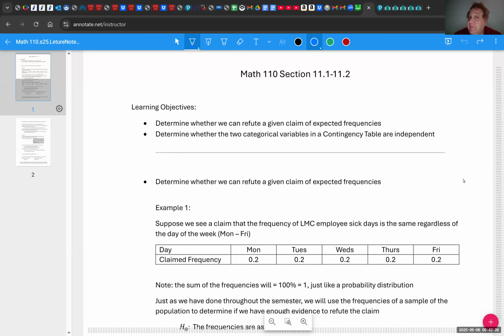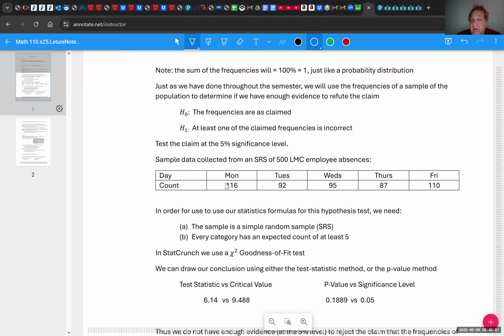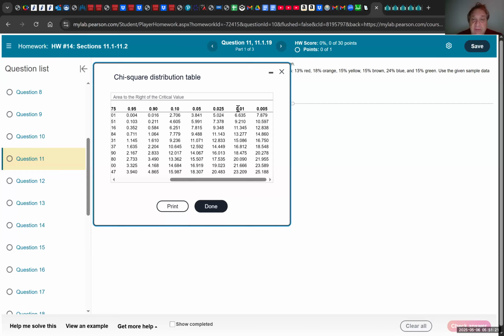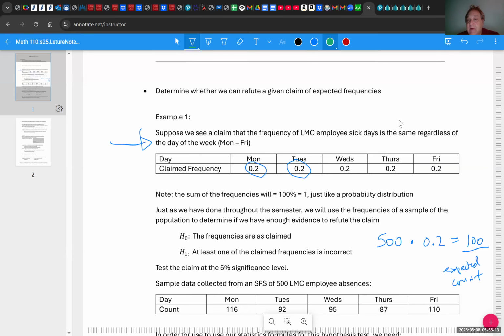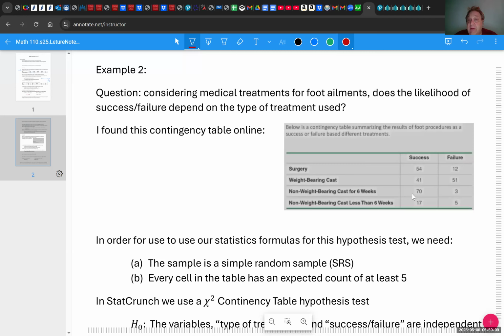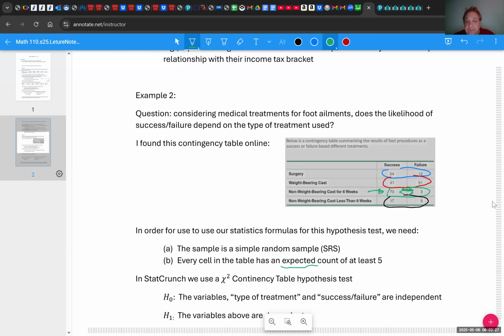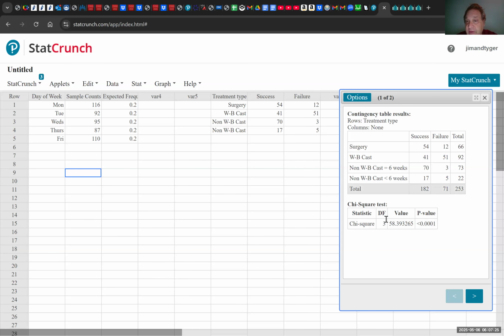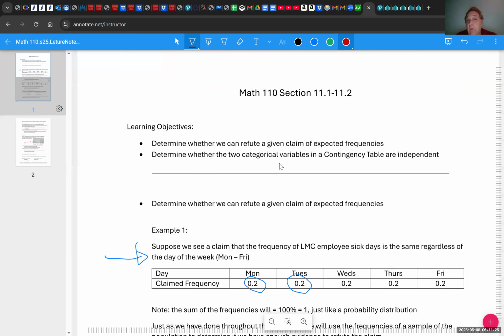Math 110 Lecture 10.1-10.2